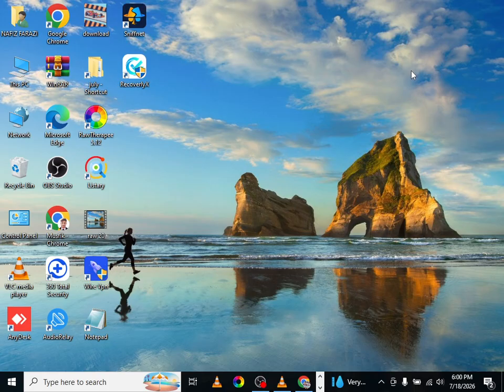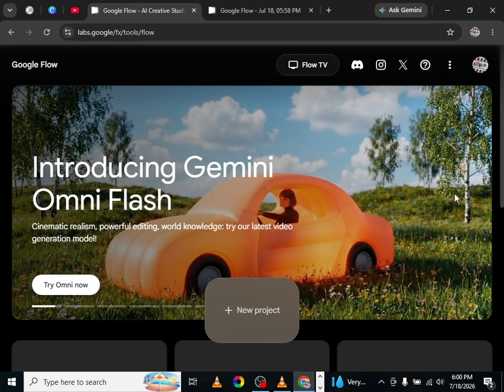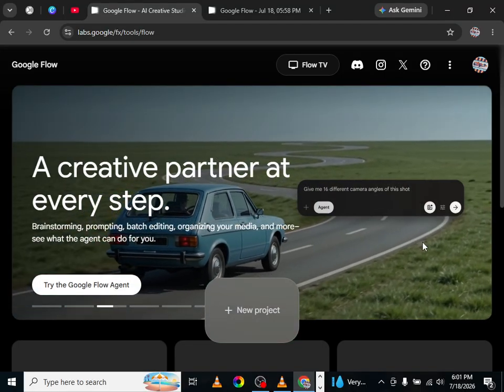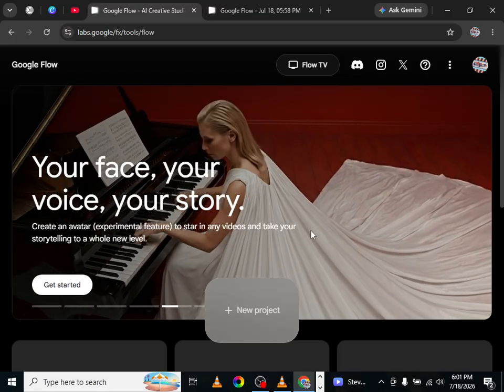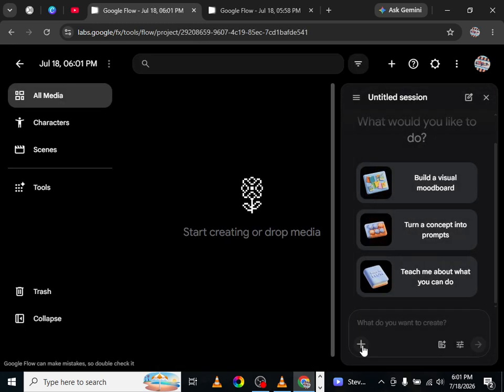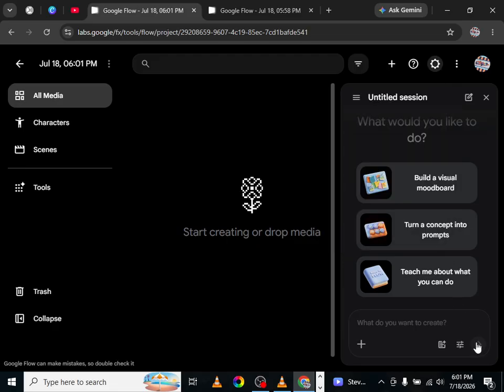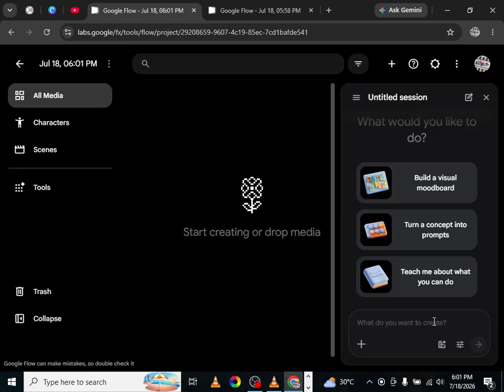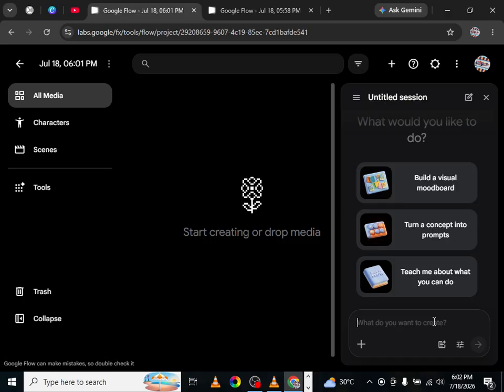How to Use Google Flow on PC Full Guide 2026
Learn how to use Google Flow on your PC with this complete 2026 step-by-step tutorial. In this guide, you'll discover how to access Google Flow from your computer, create AI video projects, write effective prompts, generate videos, edit your work, and download the final results. Whether you're a beginner or an experienced user, this tutorial will help you get the most out of Google Flow on Windows or any desktop browser.